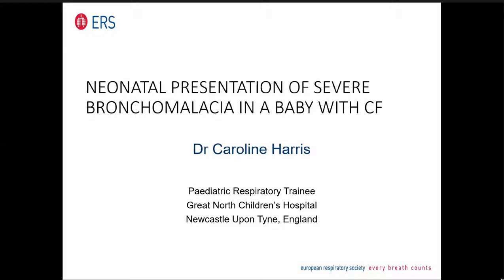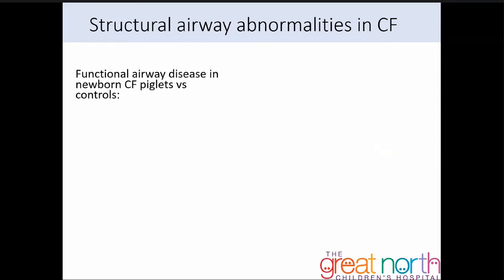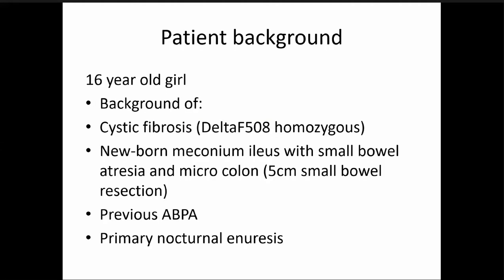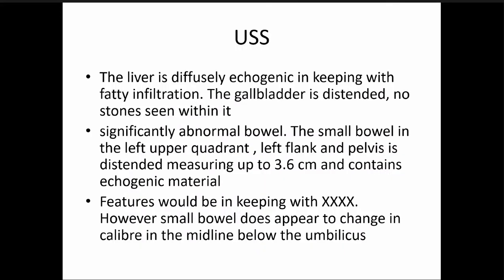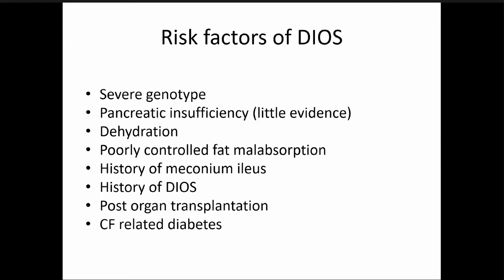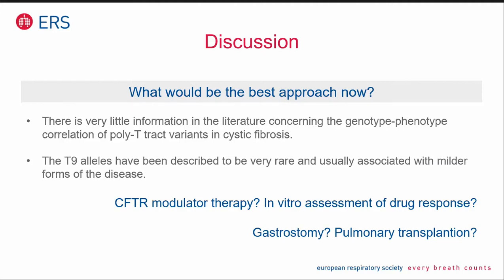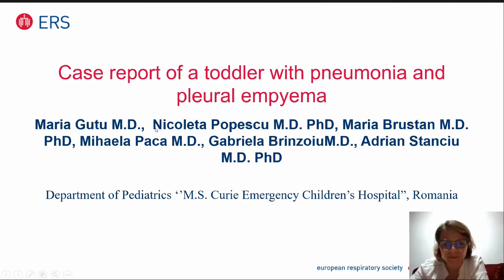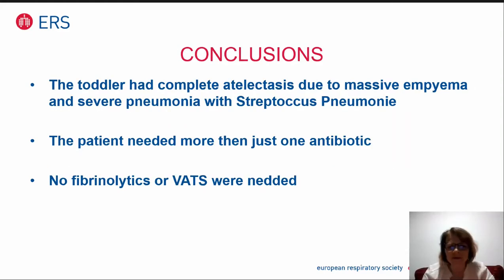Case based discussion Day 3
Session 3 - ERS Virtual School - Paediatric